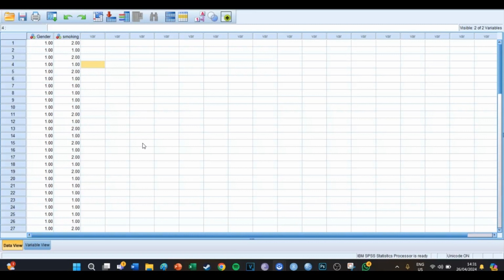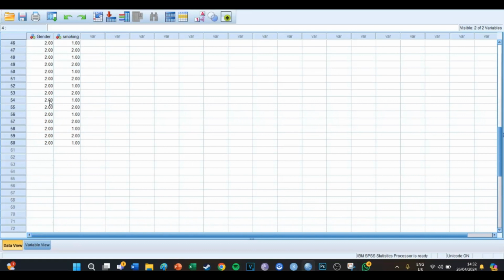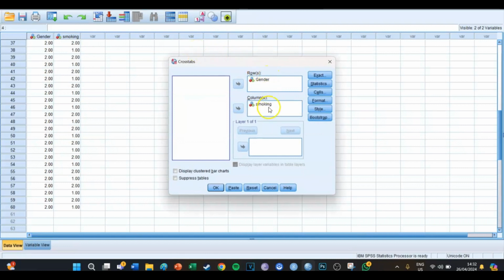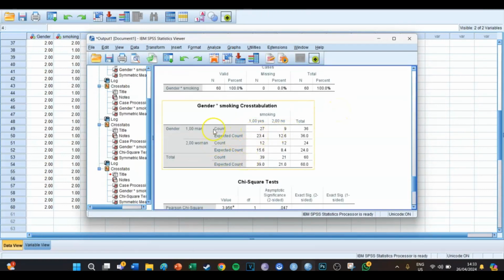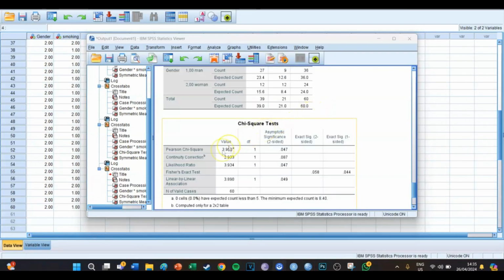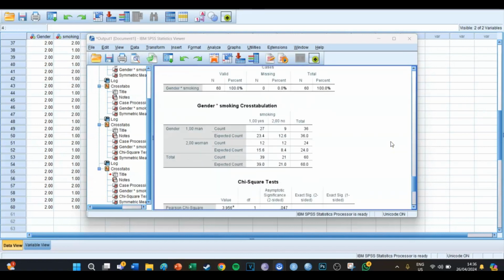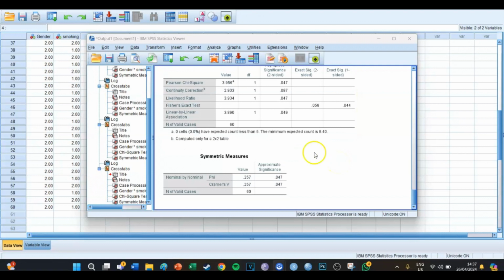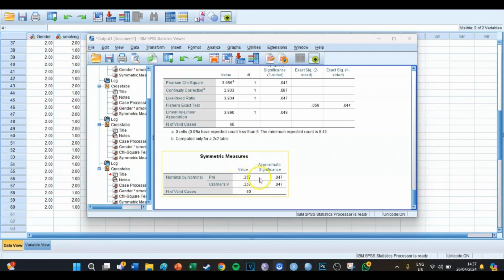SPSS #38 Chi-Square Test